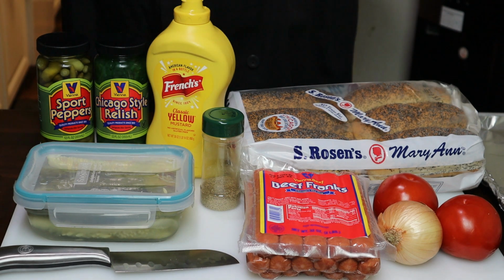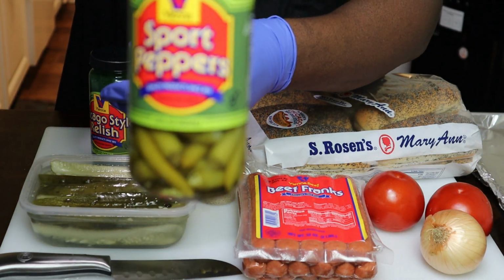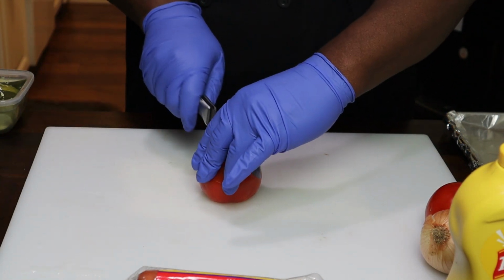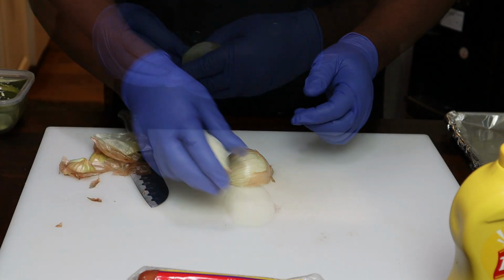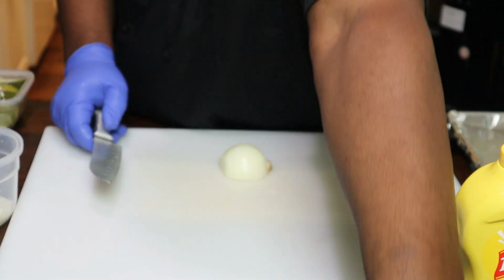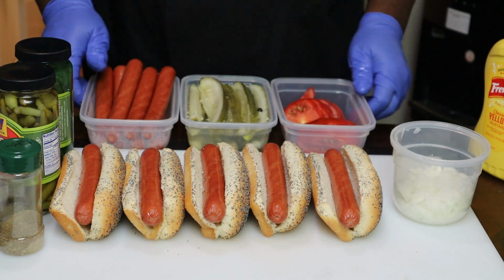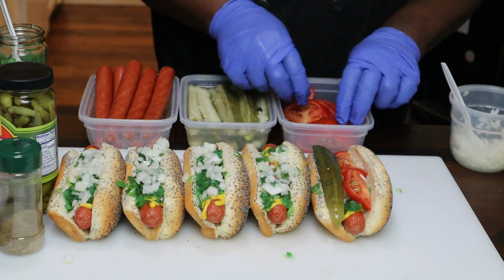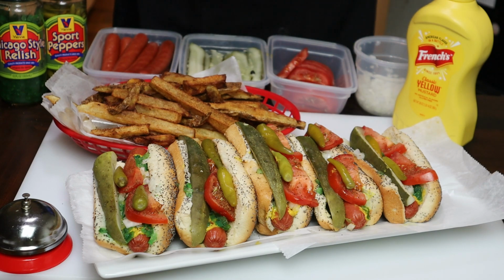CHICAGO STYLE HOT DOGS | TO MAKE PORTILLO'S CHICAGO BEEF HOT DOGS STEP BY STEP AT HOME VIDEO RECIPE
CHICAGO STYLE BEEF HOT DOGS  | HOW TO MAKE PORTILLO'S CHICAGO BEEF HOT DOGS STEP BY STEP AT HOME VIDEO RECIPE @VelDoogsKitchen 2024

AND DON'T FORGET TO HIT THAT (BELL)! GOD BLESS. FROM '' VEL DOGG'SKITCHEN ''

FILMORA MUSIC OWN THE RIGHT TO THIS MUSIC! THIS VIDEO RECIPE IS ABOUT COOKING VIDEO TUTORIAL ON YOUTUBE!

YOU NEED

AMAZON
 PRODUCTS DOWN BELOW

BESWOOD 250 MEAT SLICER

GREEN PAN 8qt.

POWER PRESSURE COOKER 4qt.

NINJA AIR FRYER

NUWAVE OVEN

BUTTERBALL DEEP FRYER XXL

COPPER CHEF PAN

COOKS WAFFLE

WARING PRO. FOOD SLICER

CANON M50

RODEO VIDEO MICRO

REVERSIBLE GRILL/ GRIDDLE

SMITH@VELDOGGS